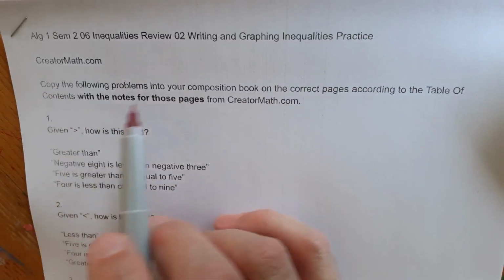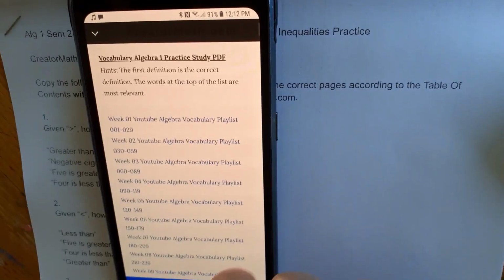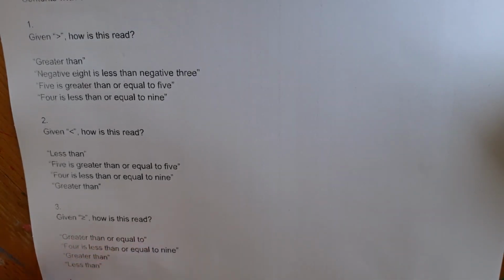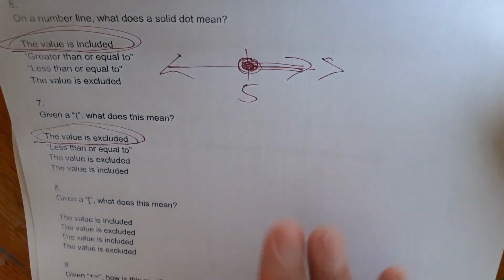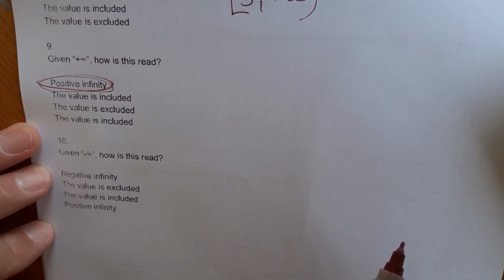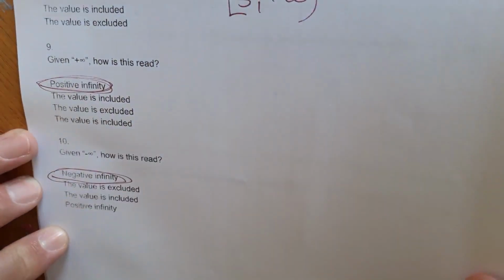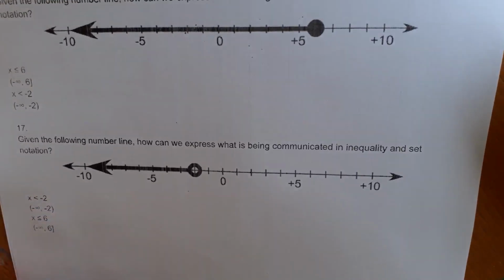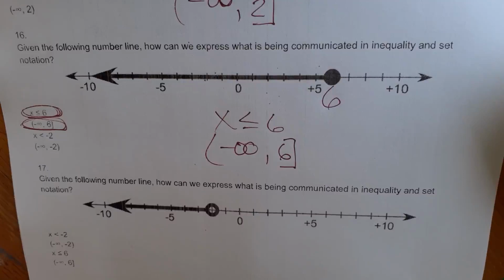Alg 1 Sem 2 06 Inequalities Review 02 Writing and Graphing Inequalities Practice CreatorMath.com